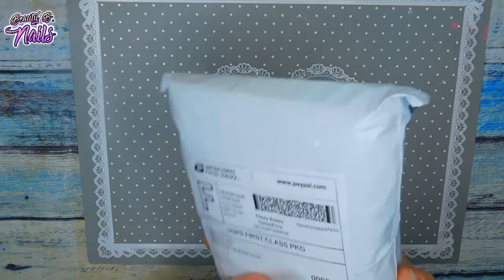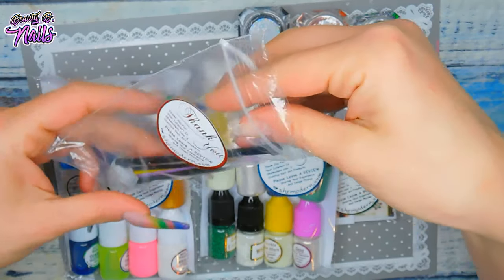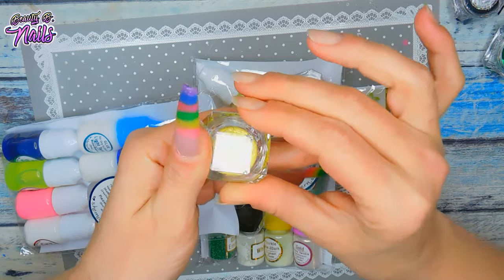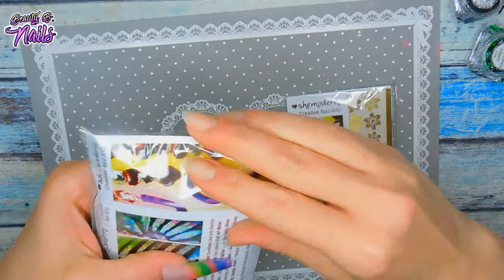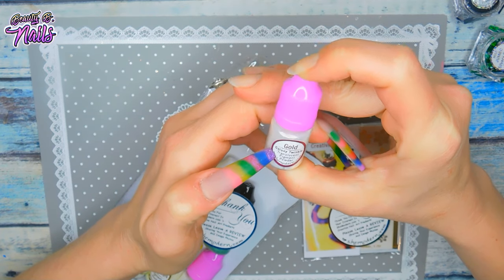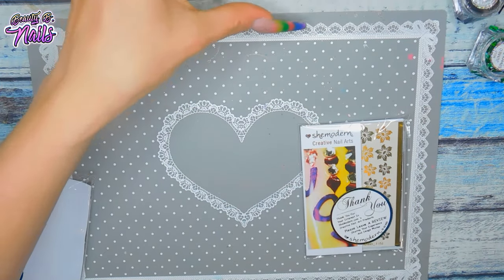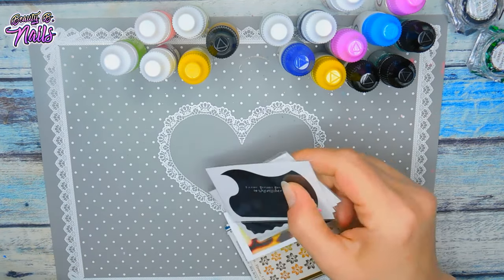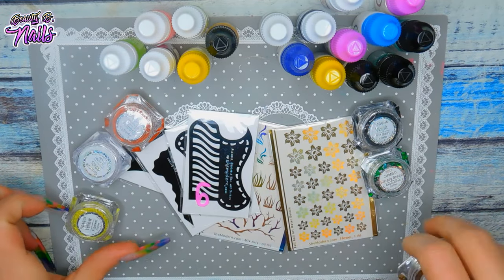Shemodern Nail Haul /Nail Mail/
Kadsnailart
KADSRUFF

10% Code for Maniology
 BEAUTYBNAILS10

Sxc Polygel